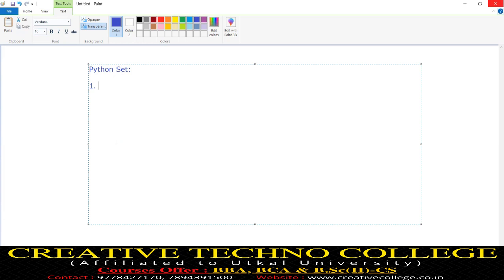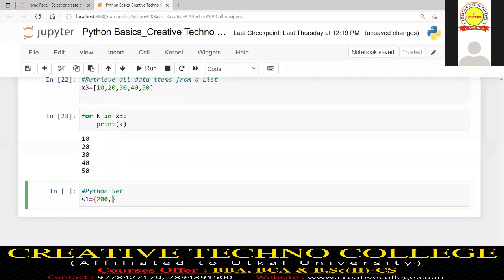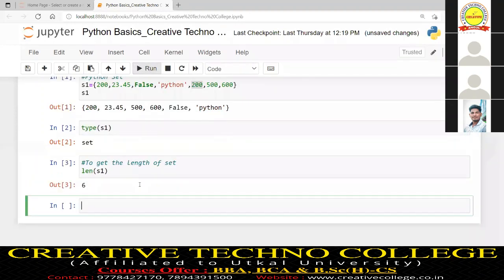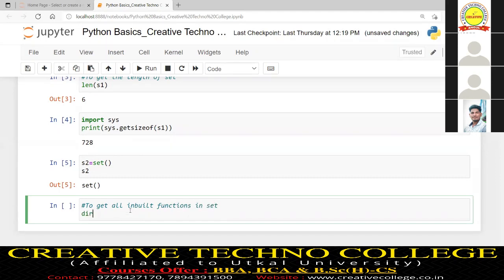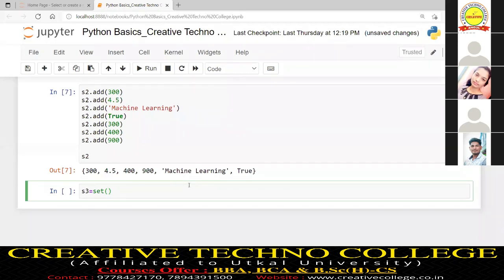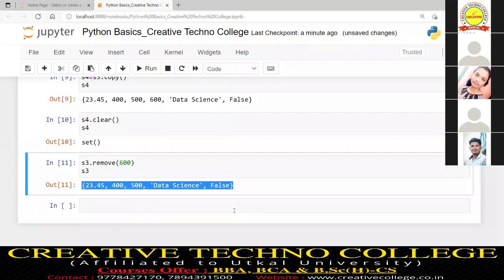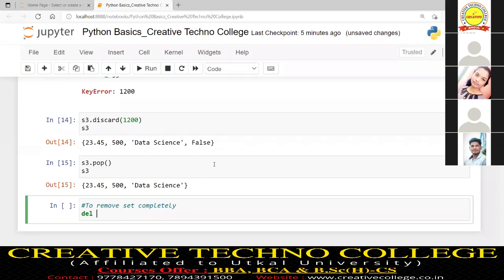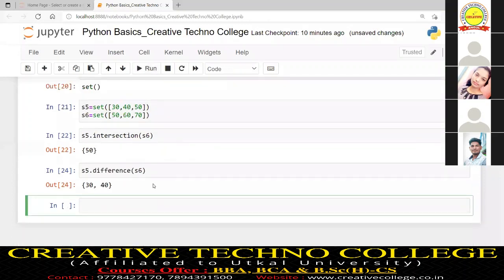INTERNSHIP C 4